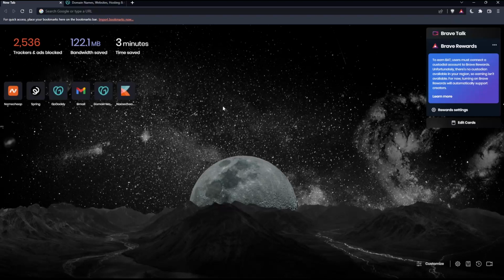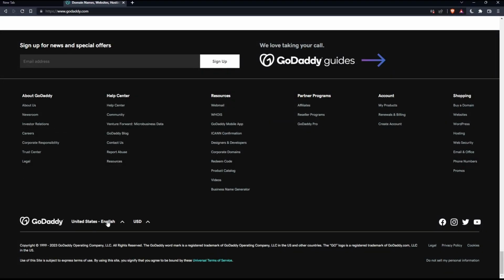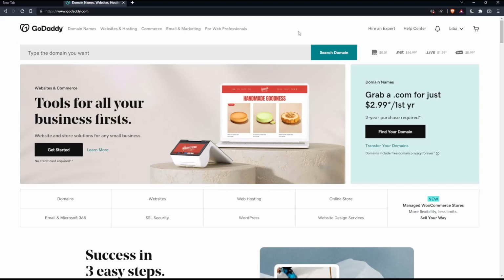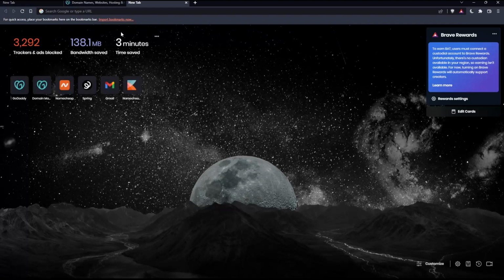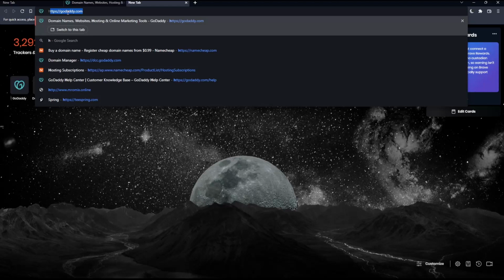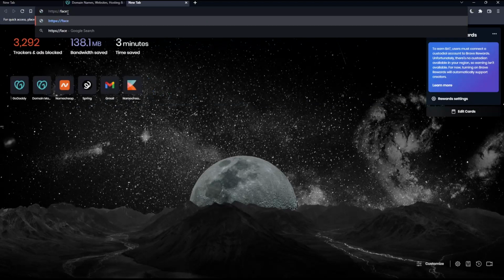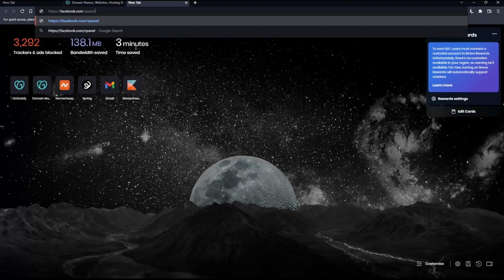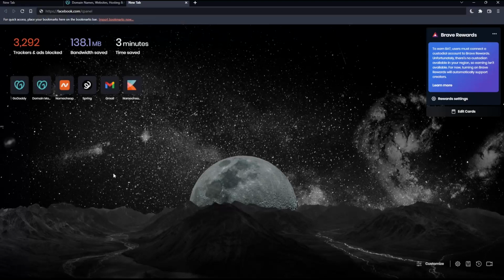How To Find Cpanel GoDaddy Tutorial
Today we talk about find cpanel go daddy,godaddy cpanel,find cpanel on godaddy,access cpanel in godaddy,how can i find cpanel on godaddy